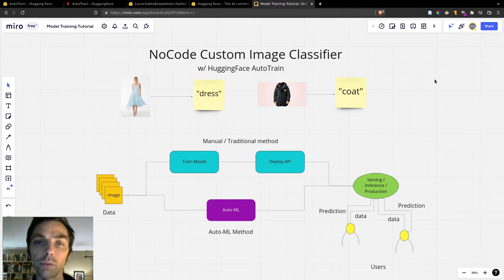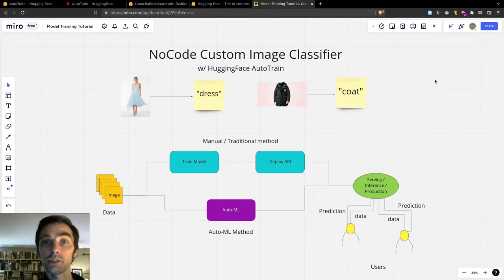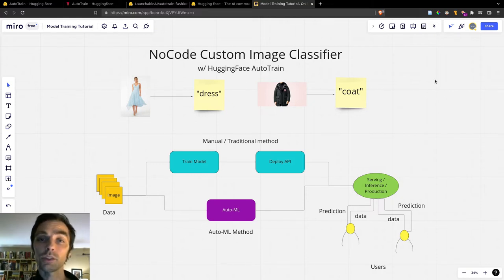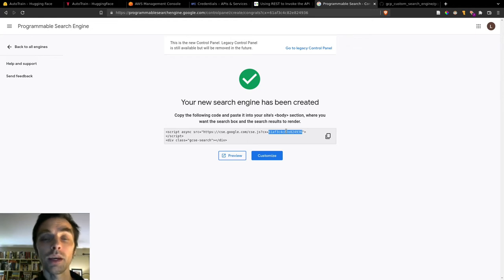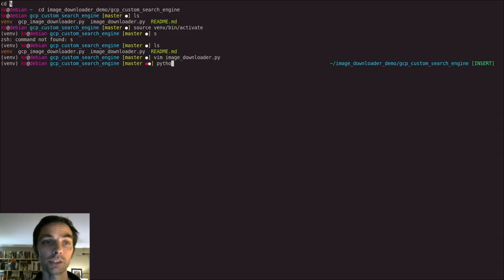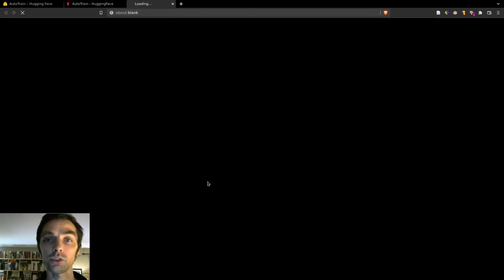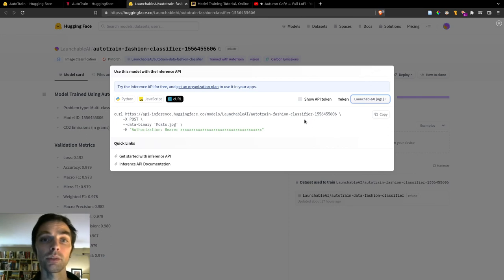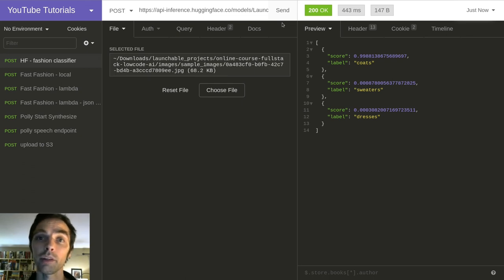NoCode ML - Create and Deploy a Custom Image Classifier with HuggingFace AutoTrain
Learn how to create and deploy a custom image classifier without code with HuggingFace AutoTrain.  Train 5 models on your own data, and deploy them to API endpoints, easily and for free.

We also cover how to set up a Custom Image Search Engine on Google Cloud Platform, to quickly generate a custom dataset.

Easter egg: double-plural "datas" is not a word... I can find lots of datas to prove.